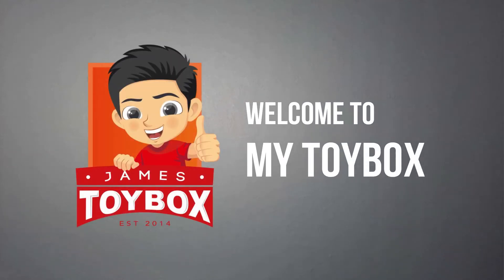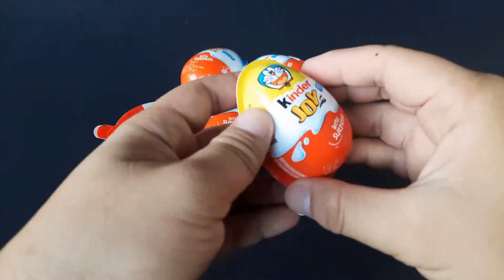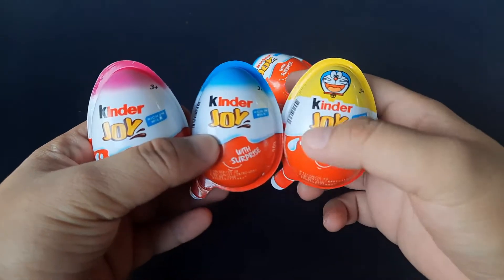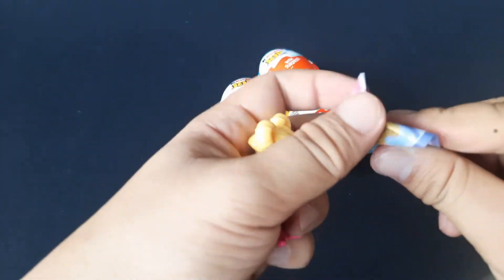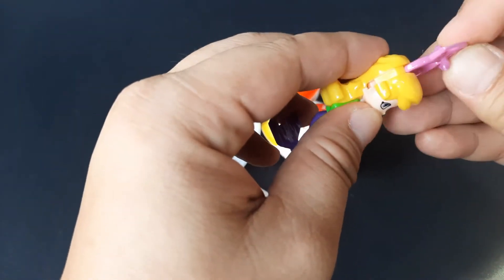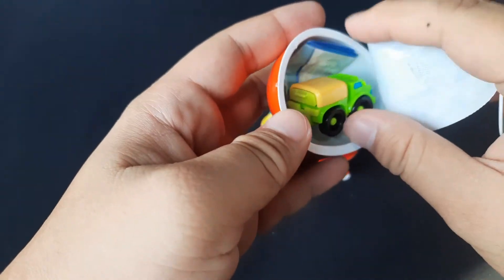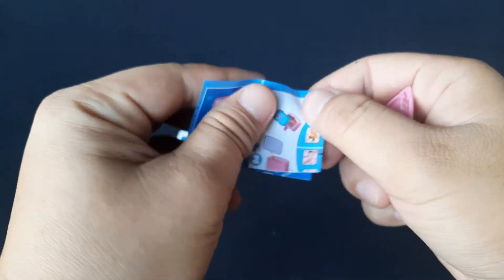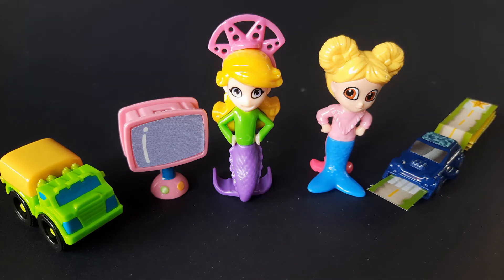Kinder Joy Surprise - WHAT'S INSIDE? - Unboxing KinderJoy KinderJoySurprise WhatsInside?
Kinder Joy Surprise - WHAT'S INSIDE? - Unboxing for Girls and Boys

When I created my channel months ago, It is in my vision to make this channel a fun space. A place where we can enjoy things we love. A place that can bring the inner kid in us.

Thus, this channel does not only create content for collector, but also for kids and kids at heart. Hence, "The Kinder Joy Surprise Unboxing".